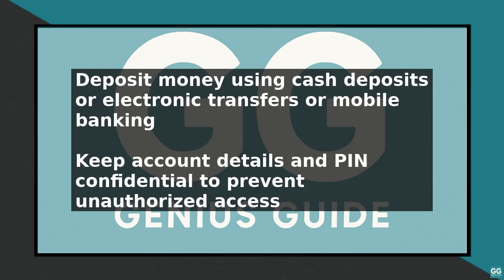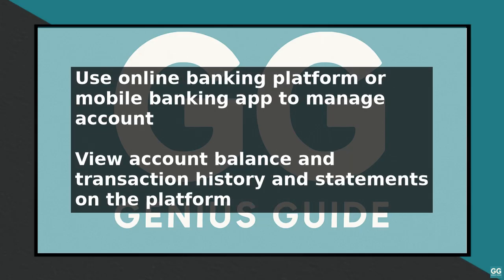How To Use Absa Bank Savings Account (2025)